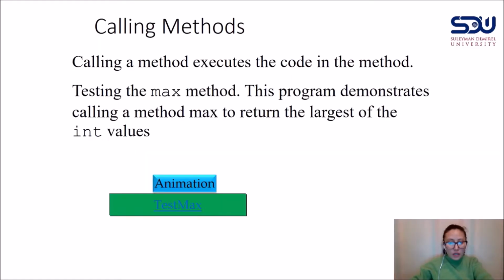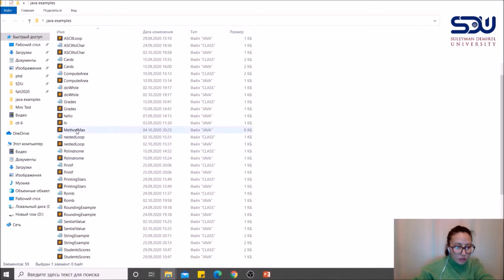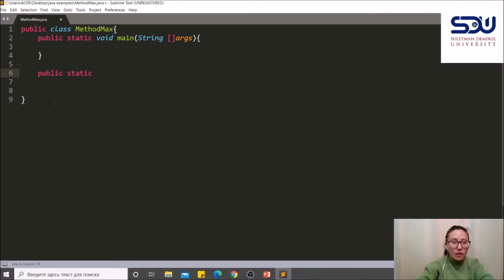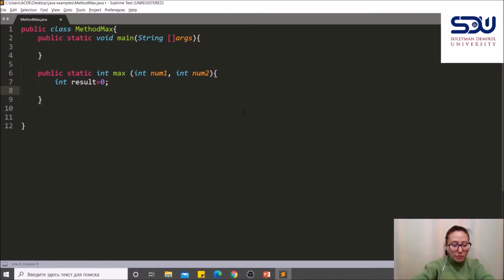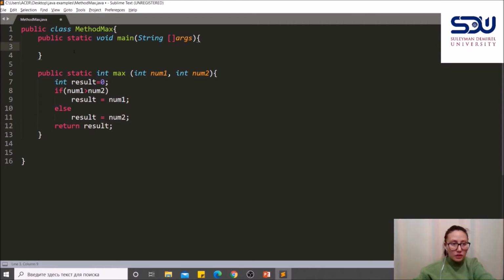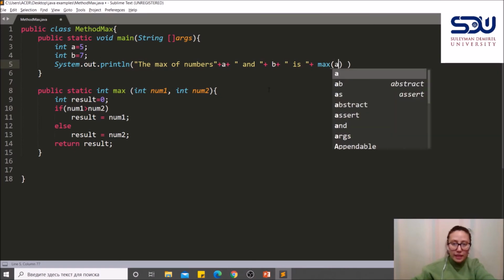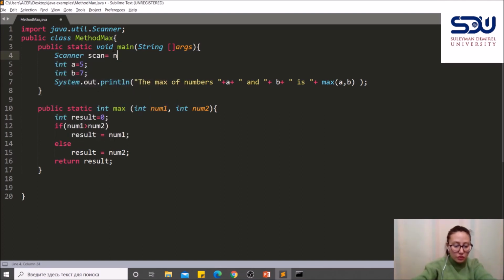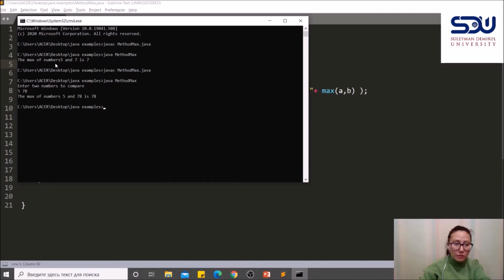(Chapter 6) Return Method